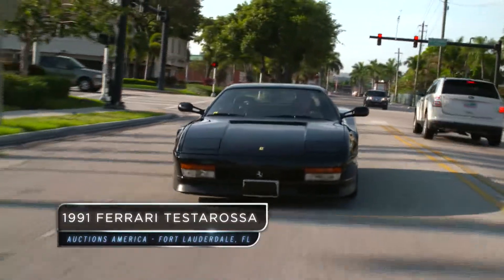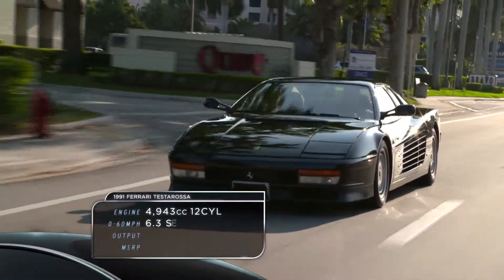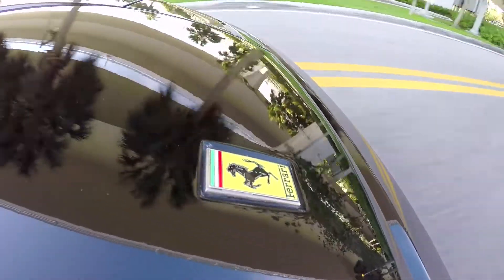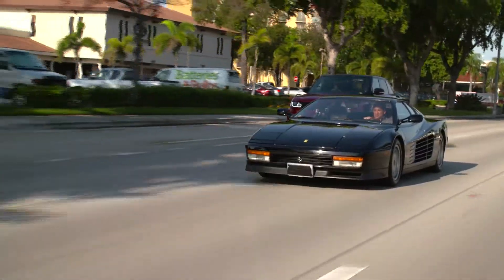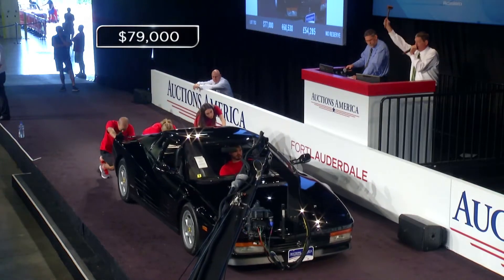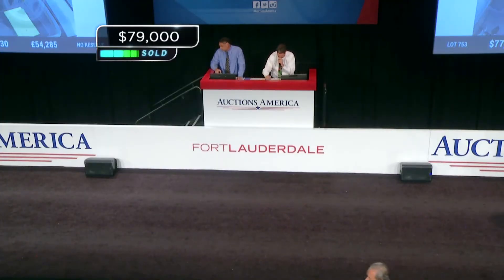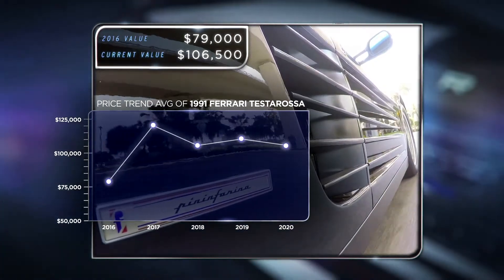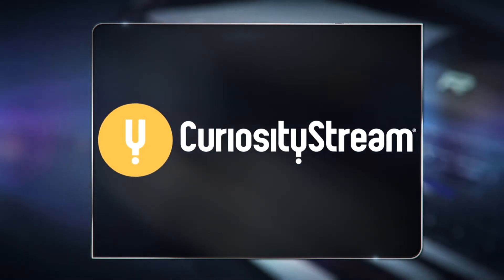1991 Ferrari Testarossa | After the Block - Car Auction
This black-on-black '91 Ferrari Testarossa is the epitome of a 90s Ferrari, gated-shifter and all. We took this Pininfarina-designed beauty for a spin around Fort Lauderdale before it crossed the auction block at Auctions America in 2016. Watch what it took to buy it that day and then we'll show you what this black Ferrari could be worth at a car auction now!